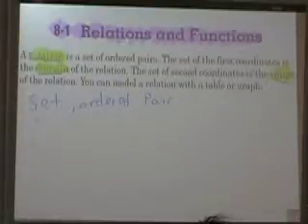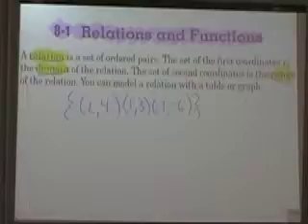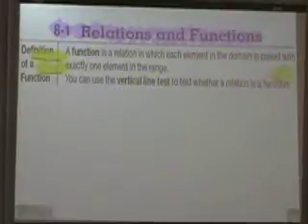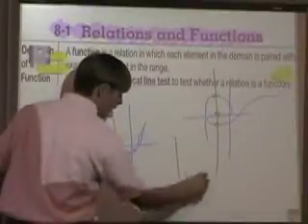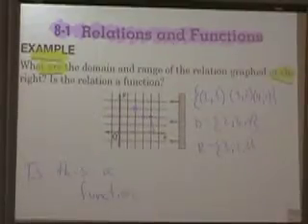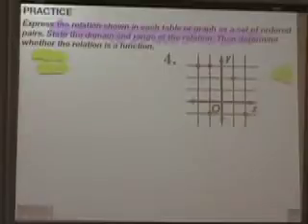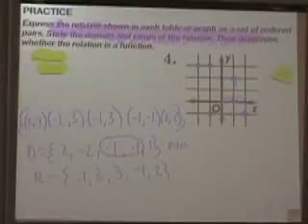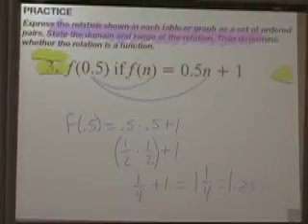Relations and Functions